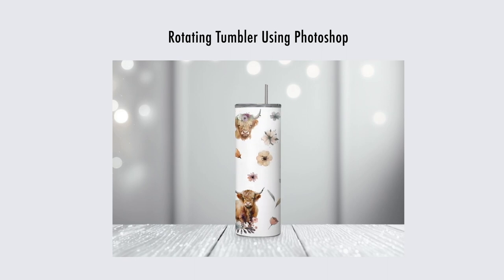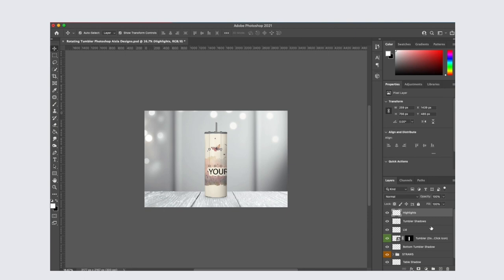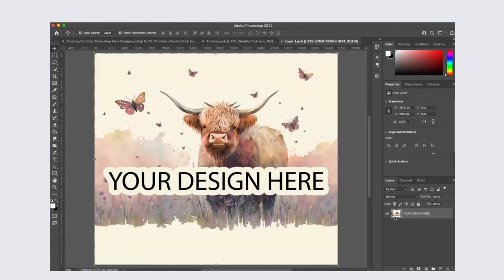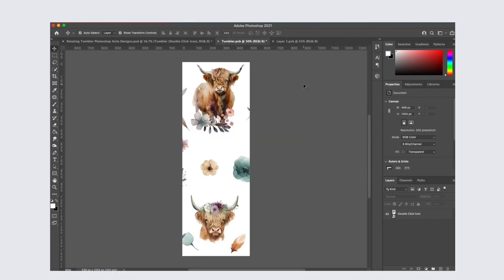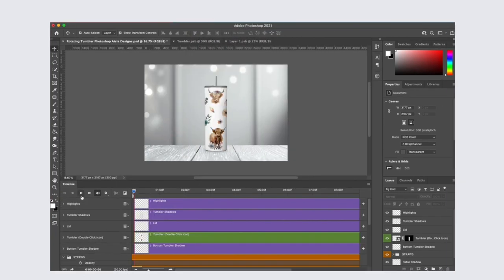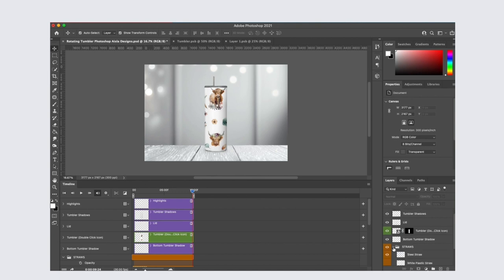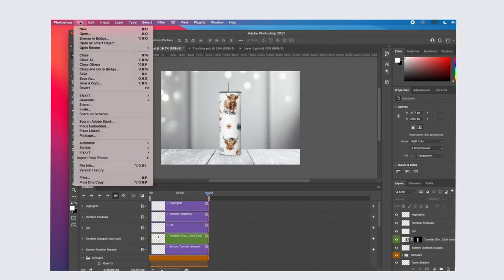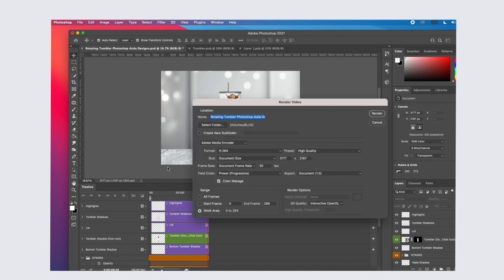How To Animate Tumbler Design in Photoshop Tutorial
This is a quick guide on how you can use my Photoshop template to make a rotating tumbler design animation. :)